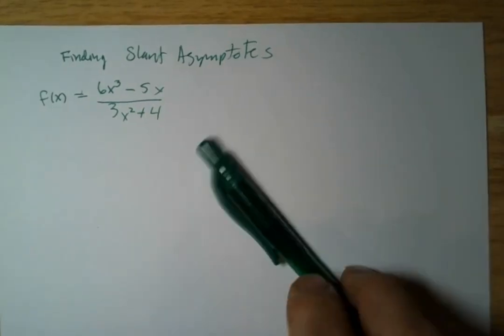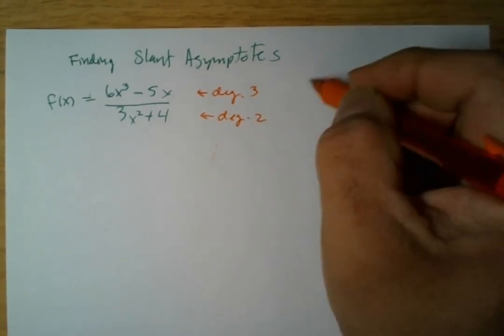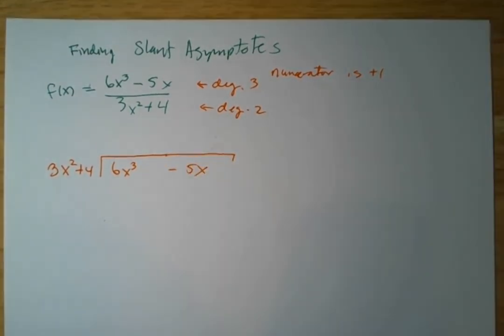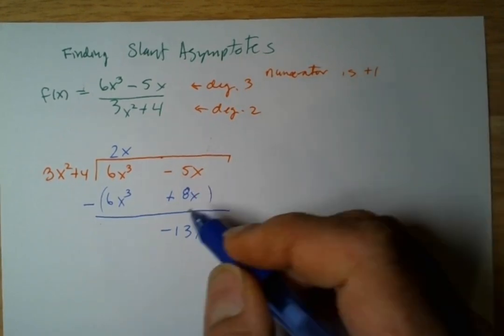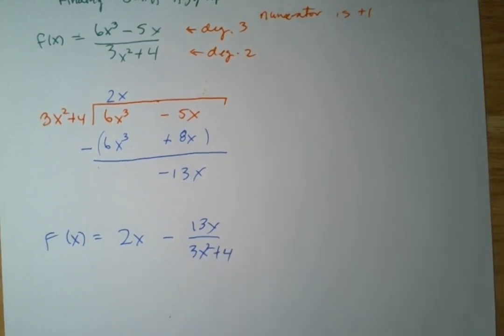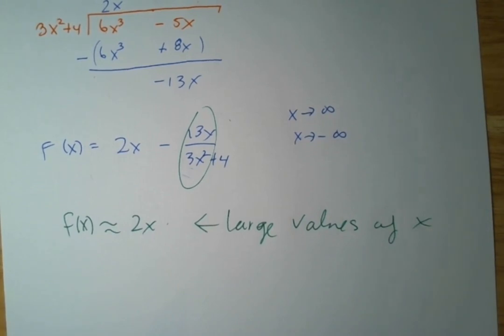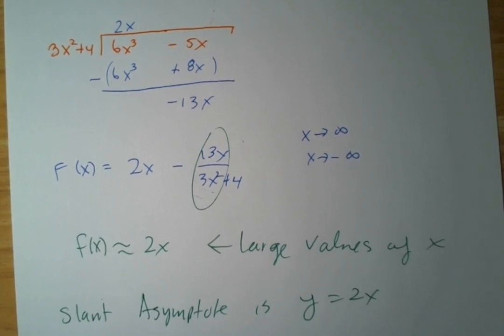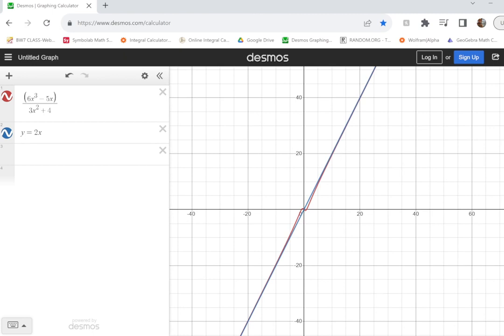MTH 20 Slant Asymptotes